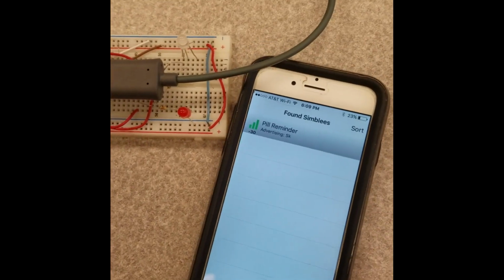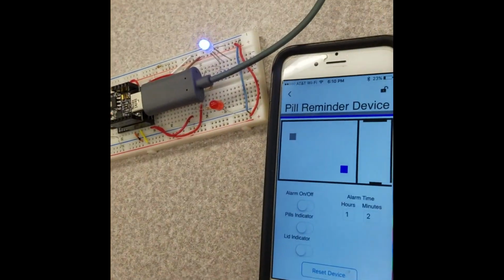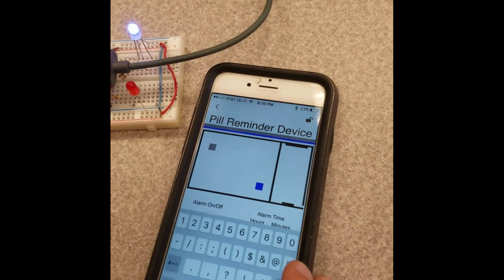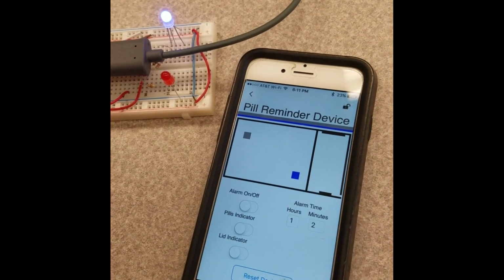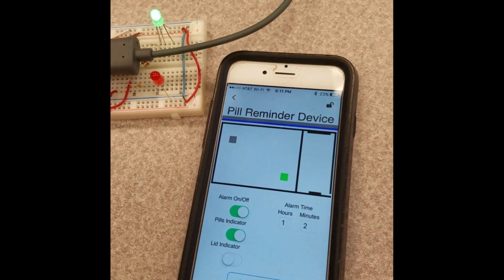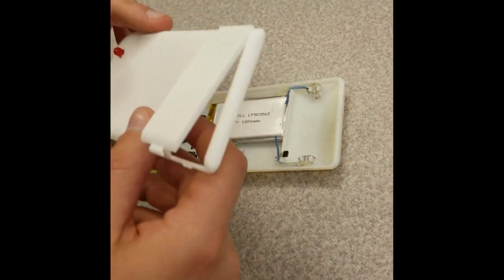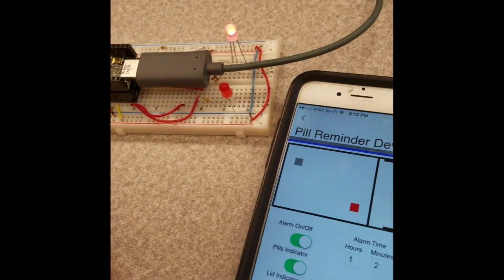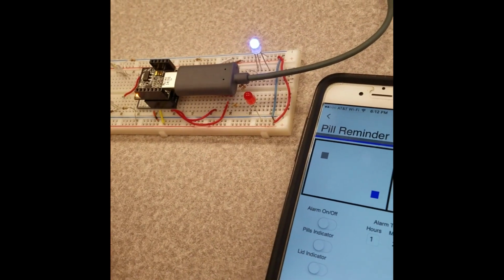4/27/16 Update for the GE Pill Reminder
This is a video of an update on the GE Pill Reminder. Current status of the physical device working with the UI of the app created is described. Also, current issues and potential suggestions for solving these issues are discussed.